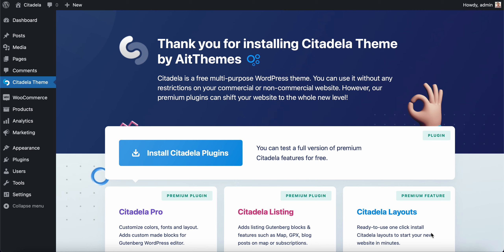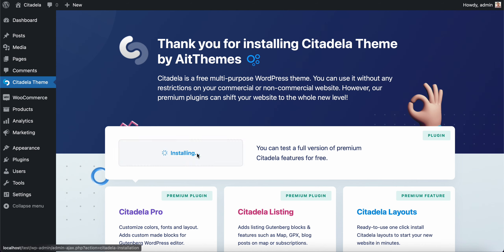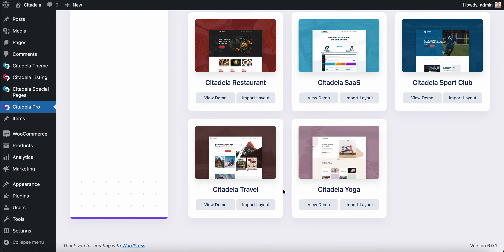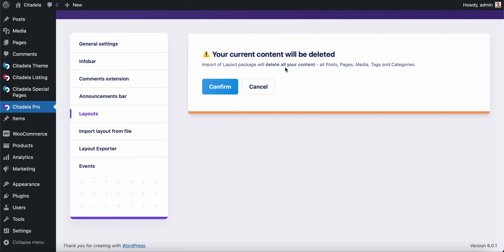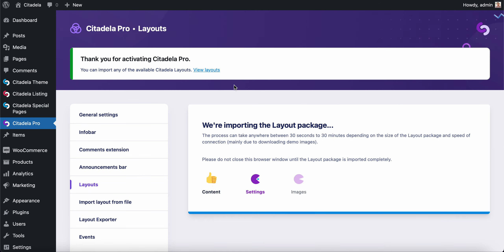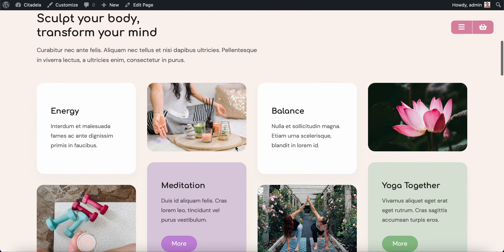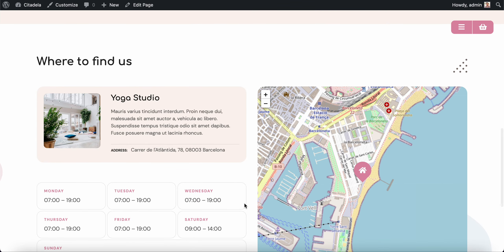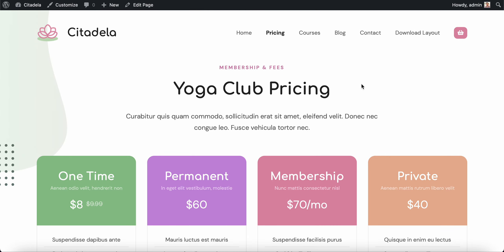How to install Citadela Yoga WordPress theme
The Citadela Yoga WordPress Theme is a great choice for those looking for a clean and simple design that can be used for a variety of purposes. The theme includes six pre-built pages, a responsive layout, and a variety of customization options. The Yoga WordPress Theme is a great choice for those looking for a clean and simple design.

Citadela Yoga is a WordPress theme layout that can be installed for free. The process is simple and only requires a few steps.

Feel free to head to our website for more information about Citadela Yoga WordPress theme